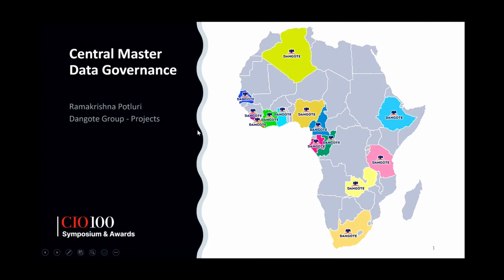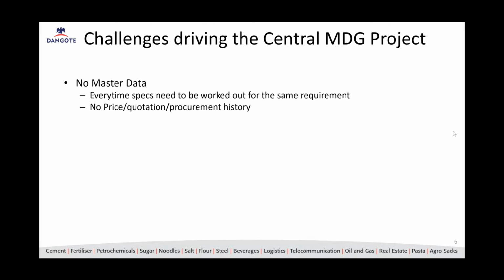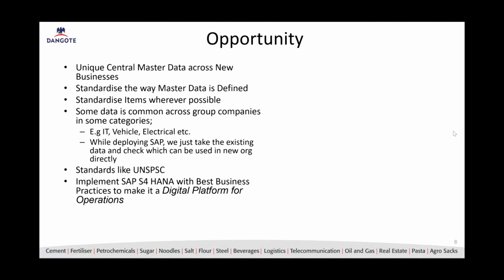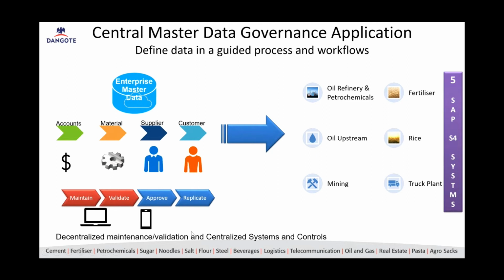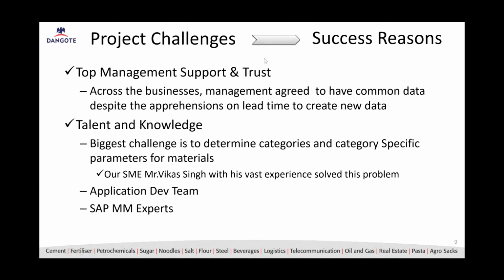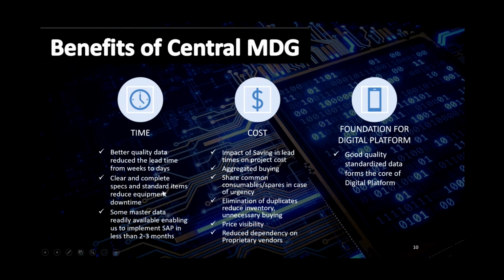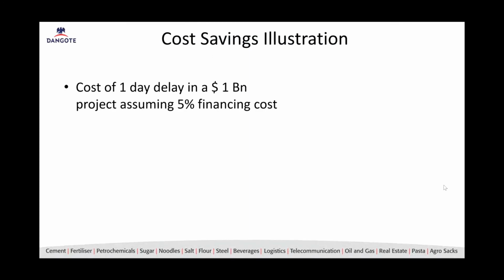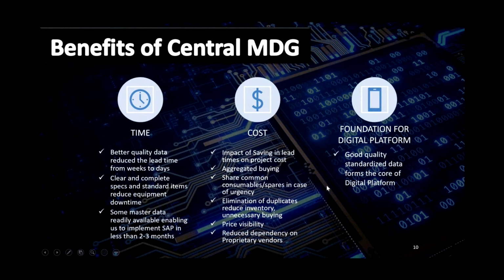Central Master Data Governance & Standardization Application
Manufacturing Case Study, Ramakrishna Potluri, Head of IT and Business Applications, Dangote Projects